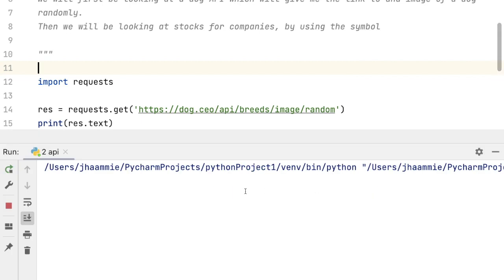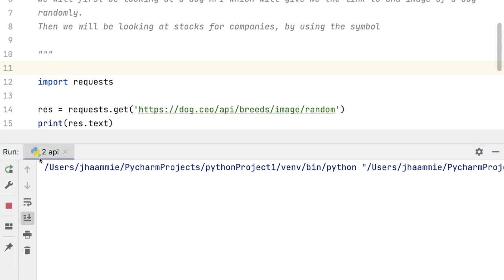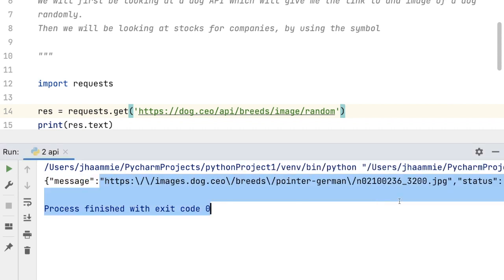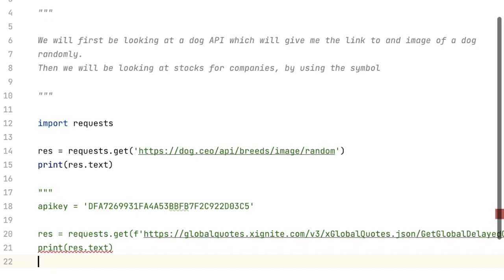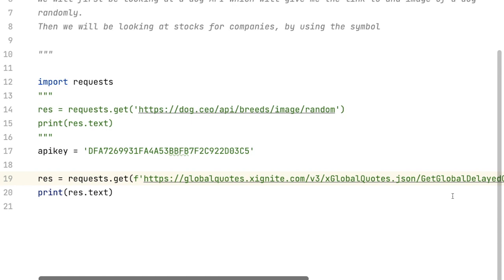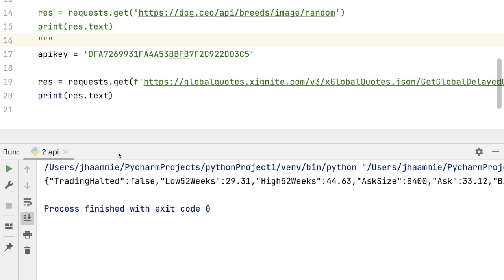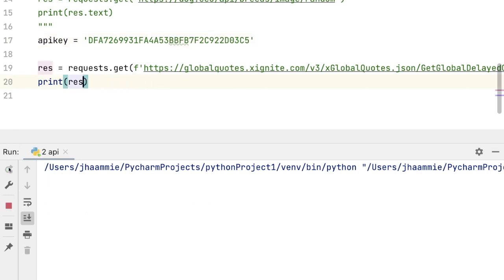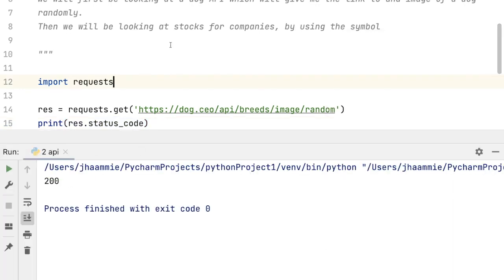Python with Anvita #116 - API usage - dog facts, stocks